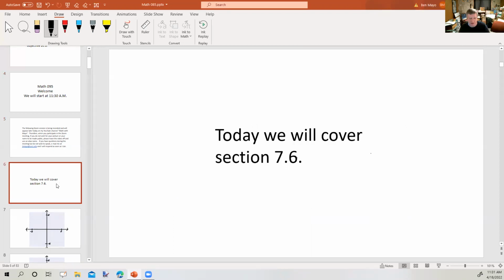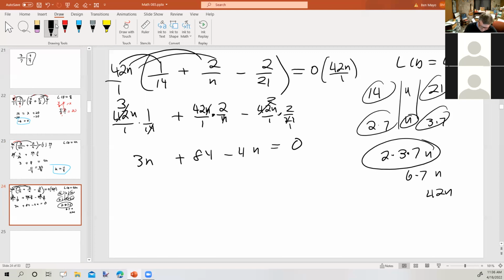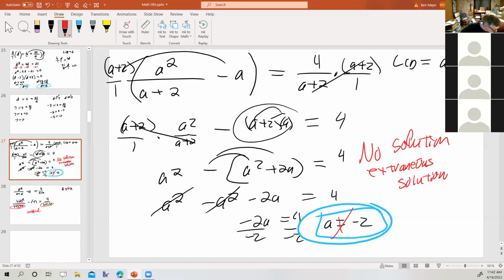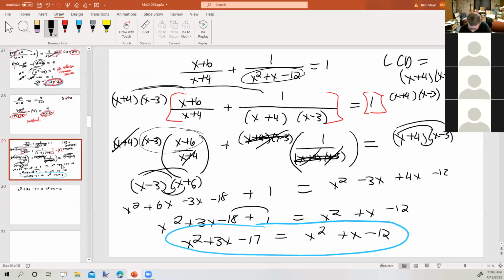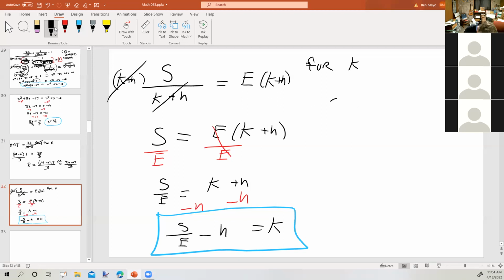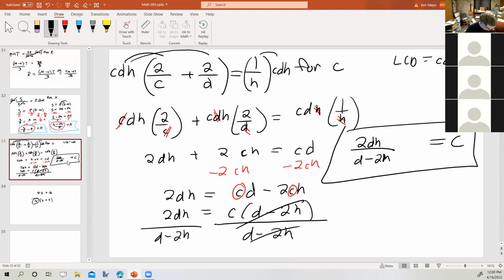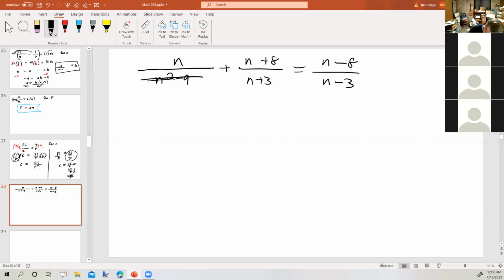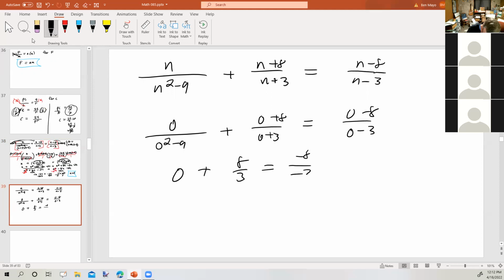Math 095 Spring 2022 Section 7.6